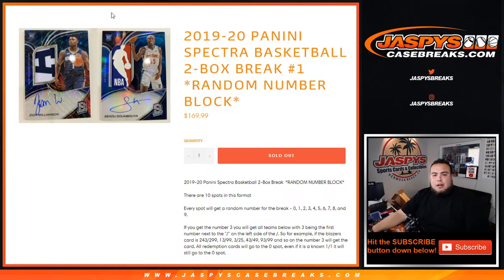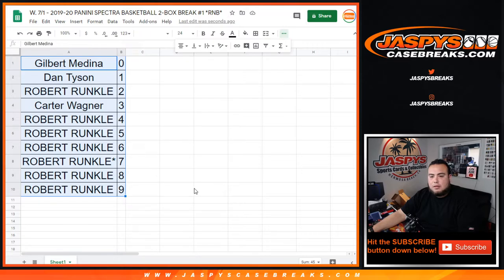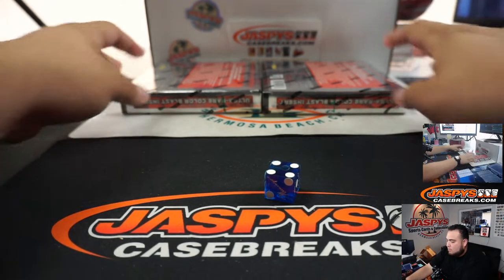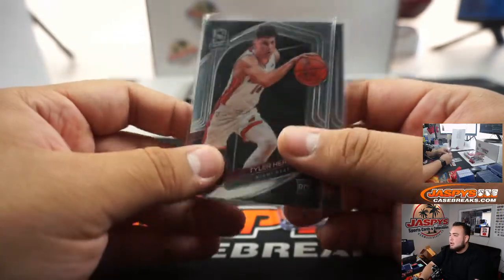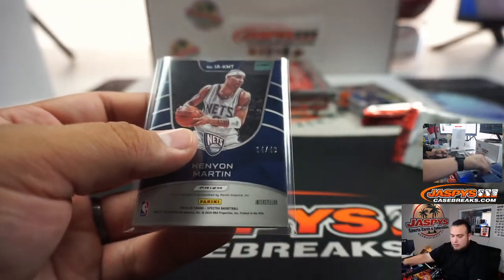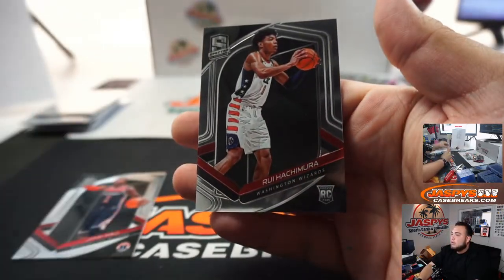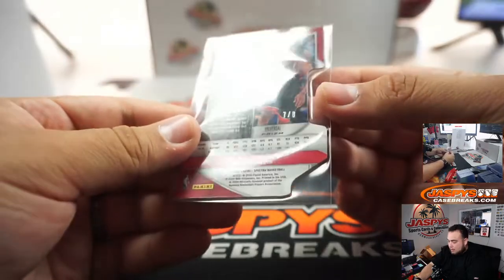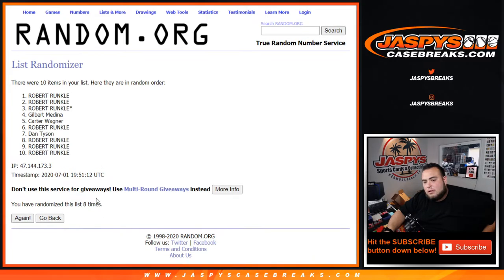W. 7/1 - 2019-20 PANINI SPECTRA BASKETBALL 2-BOX BREAK #1 *RNB*